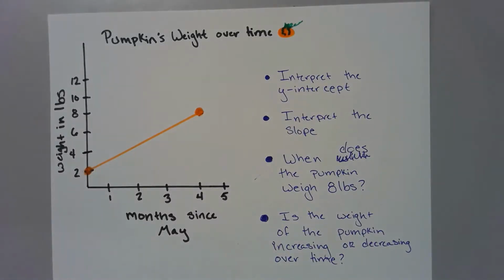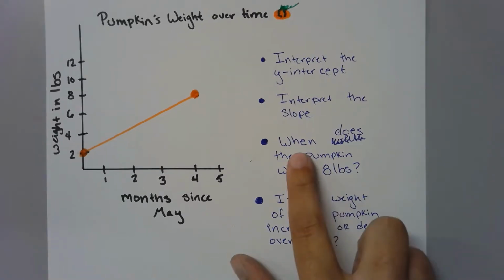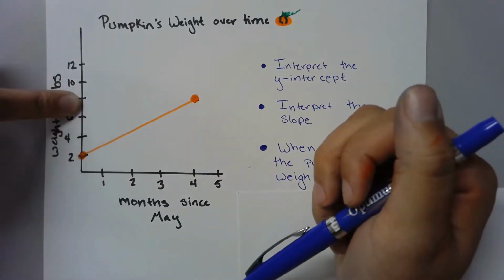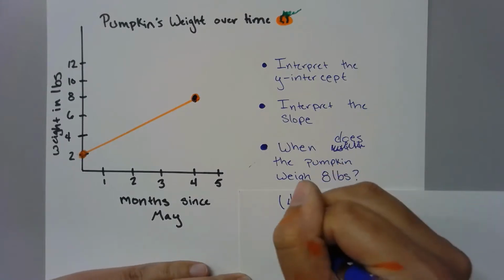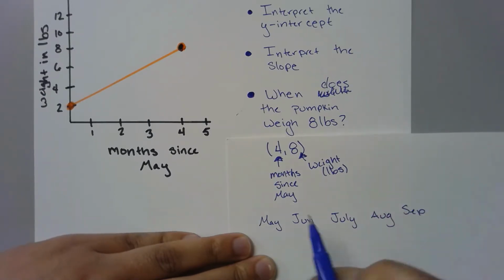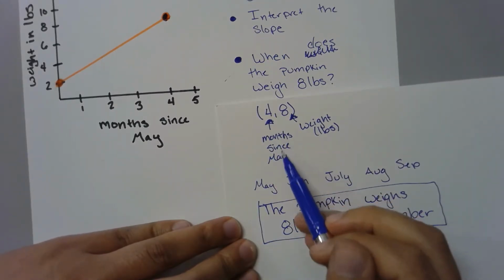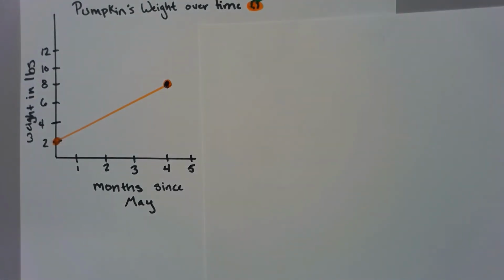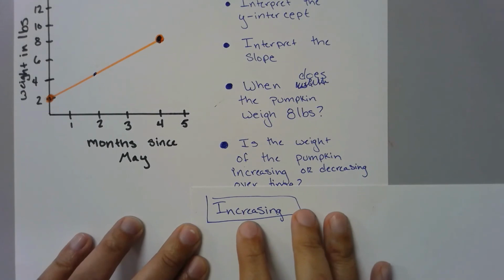Pumpkin example interpreting the graph of a linear function Part 2